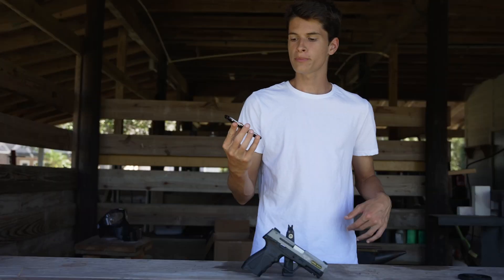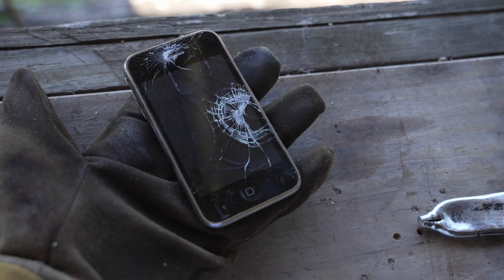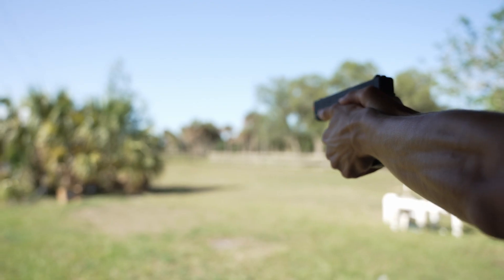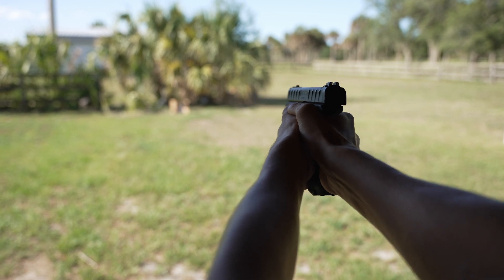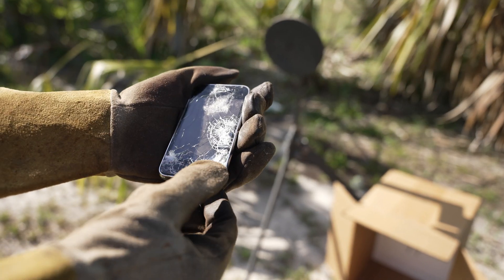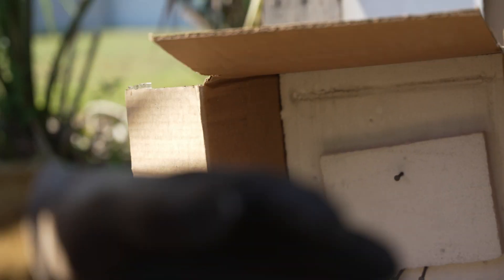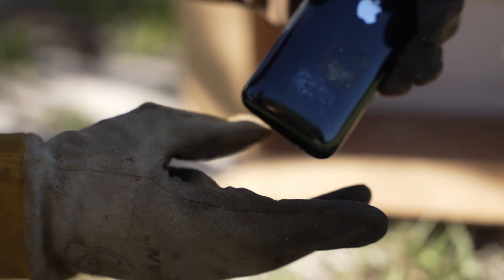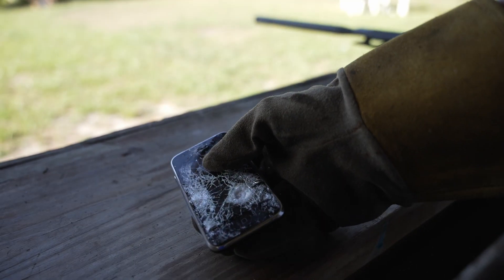iPhone VS 1000 FPS Airgun Sniper!